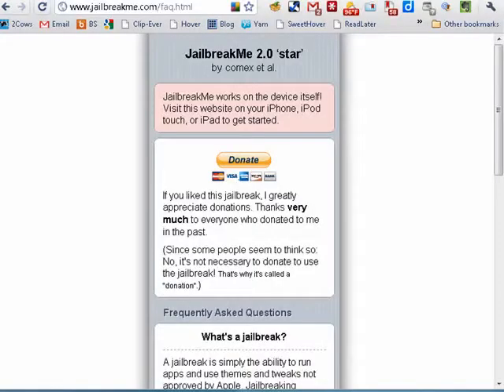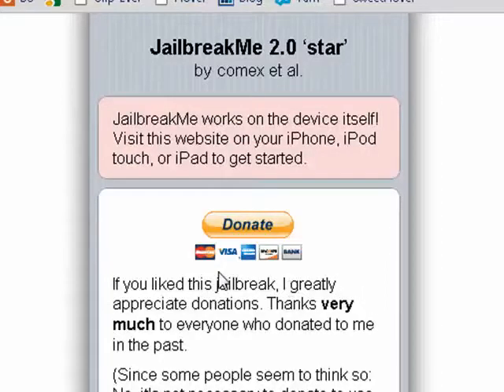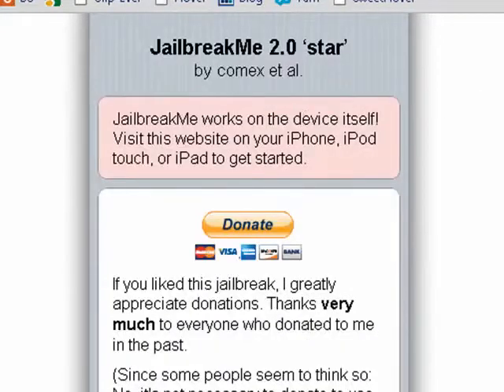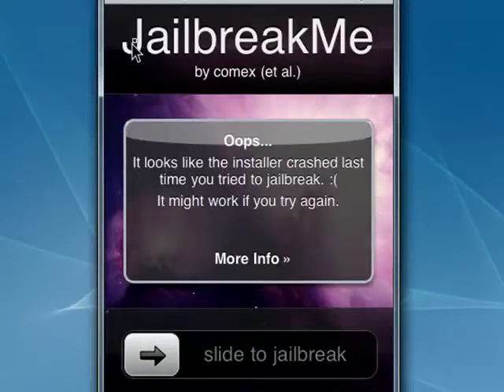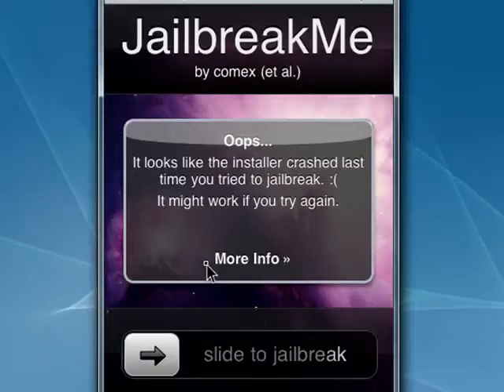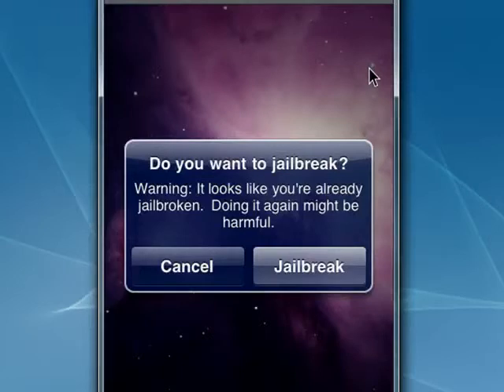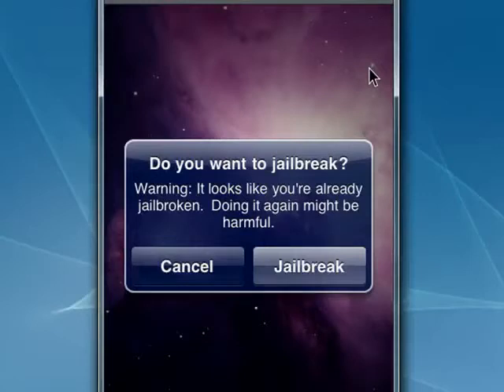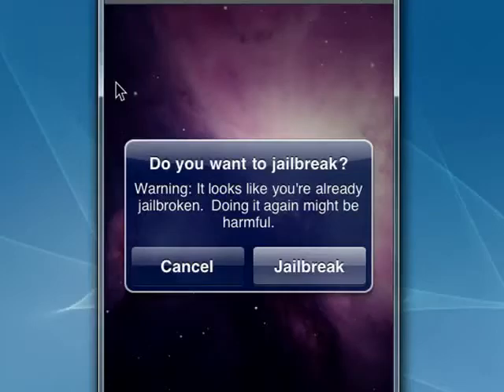Jailbreaking with JailbreakMe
JailbreakMe is a Web site that jailbreaks your iPhone, iPad, or iPod Touch, just by visiting the site and approving that request. No downloads, now backup files, just quick and easy jailbreaking of your iDevice @ butterscotch.com